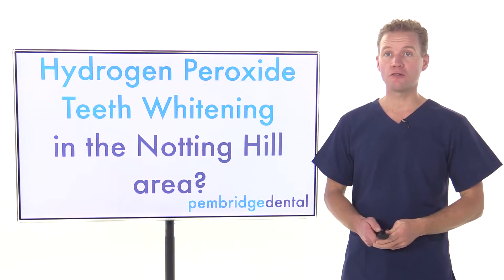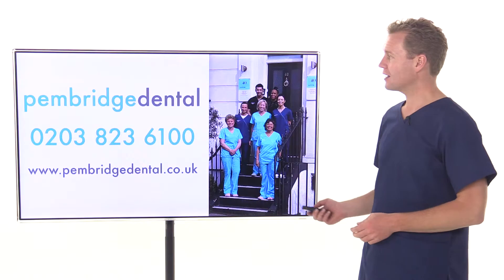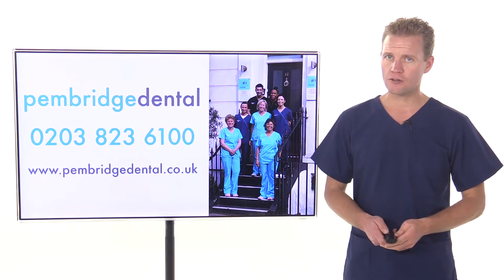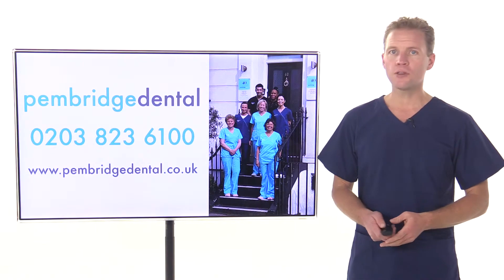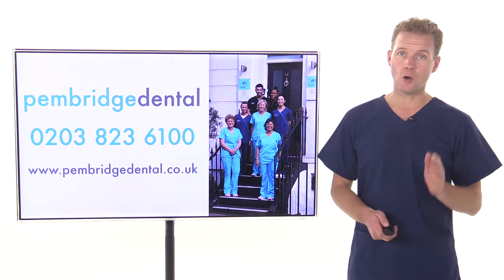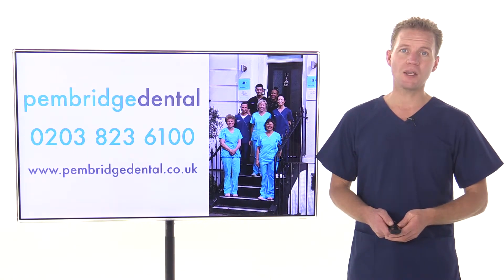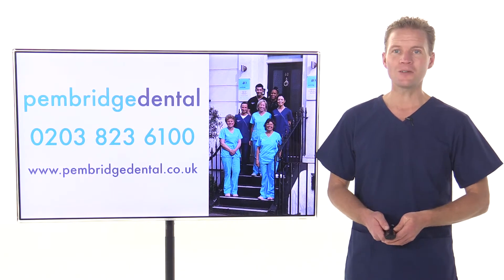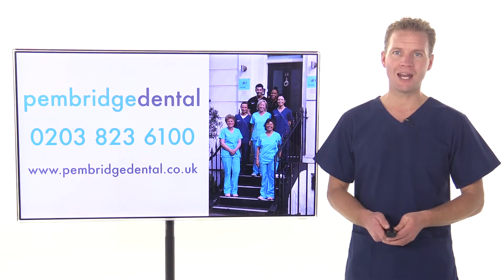Hydrogen Peroxide Teeth Whitening Notting Hill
- In this video you can find information on hydrogen peroxide teeth whitening at Pembridge Dental in Notting Hill. If you would like more information or to make an appointment please do get in touch on 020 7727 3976.

If you prefer to read, rather than watch the video, here’s the transcript:

Are you searching for hydrogen peroxide teeth whitening in the Notting Hill area?
I am very pleased to introduce you to the friendly team at Pembridge Dental. Please be aware that the hydrogen peroxide gels that we recommend to patients for teeth whitening are very different from hydrogen peroxide that you can buy as an antiseptic or hair bleach and are administered with a very different delivery system.  We offer 2 types of hydrogen peroxide teeth whitening gels. Opalescence and Enlighten Evolution. Both involve you coming to the practice where we'll custom fit dental trays for your upper and lower teeth. The gel is placed into these trays and worn in the comfort of your own home, usually at night, until your teeth reach the desired whiteness and brightness that you require.To find out more and to speak to us about the hydrogen peroxide teeth whitening options in Notting Hill. Please call our friendly team at Pembridge Dental today on 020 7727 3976 or click the link below now. ‬‬‬